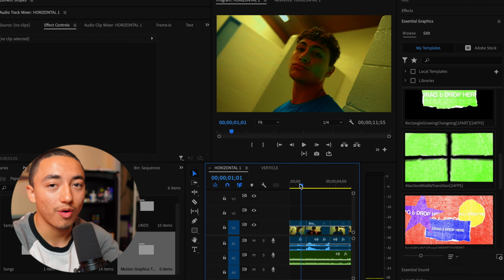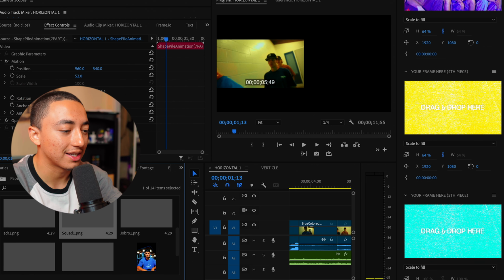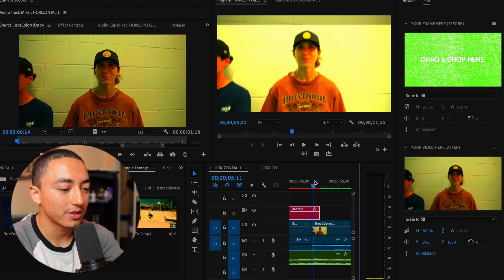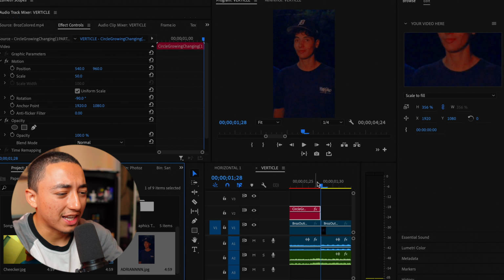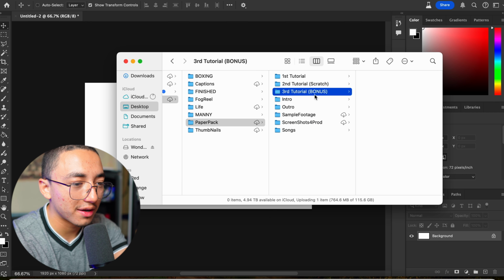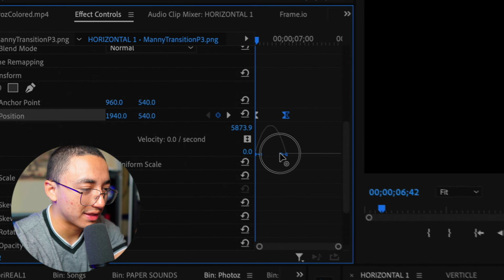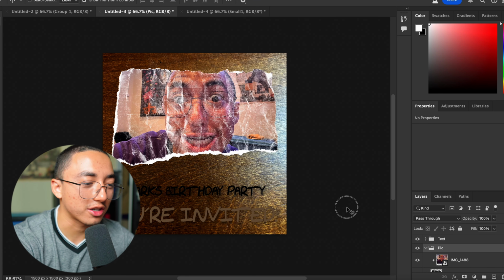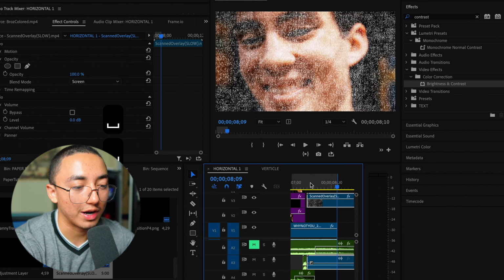USE THIS to make Paper Effects EASY... w/free download (Adobe Premiere Pro)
🤪 CREATE STUNNING PAPER EFFECTS HERE (Paper Effects are Free with any purchase)

In this full course video, we create paper transition and paper collage effects in Adobe Premiere Pro. We show a product that turns it into a drag-and-drop process with a free download, and we also learn to make them from scratch using assets. On top of that, we also learn how to use them in graphic design, for overlays, and other bonus uses. My most in-depth video so far! I hope you enjoy the process!

FREE SAMPLE LINK!

Chapters ＊
00:00 Intro
04:10 Make Collages
10:21 Chino Intermission
10:49 Back 22 Collages
13:07 Paper Transitionz
20:25 For Verticle (Short Form)
25:07 Customize With Assets
36:55 Milky break
36:59 BONUS USE 1
38:48 BONUS USE 2
43:07 Overlays
43:38 El Finale

My Gear! ⬇️ Affordable and High Quality!

May the Lord Jesus, God of Isreal Bless you ✝️